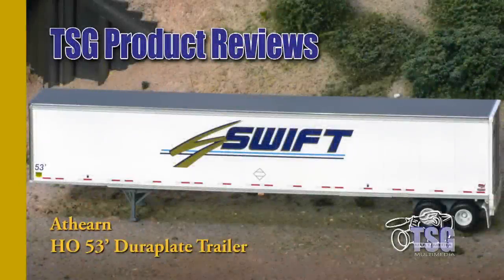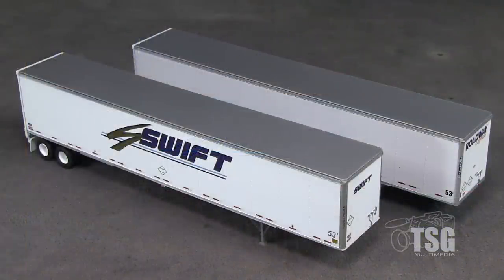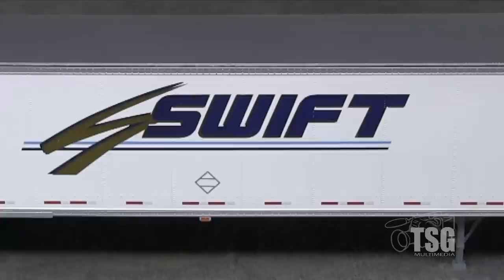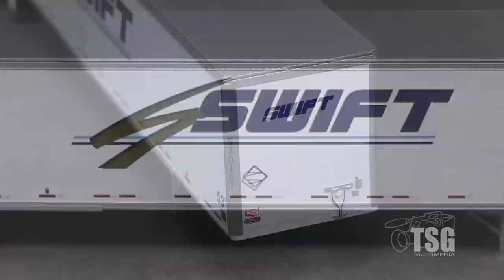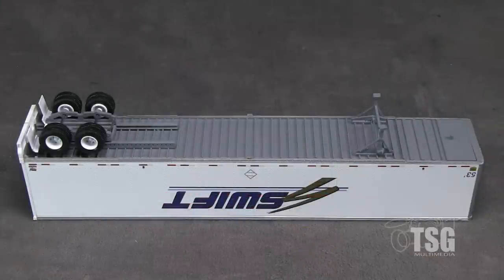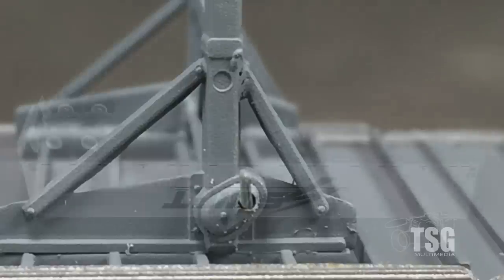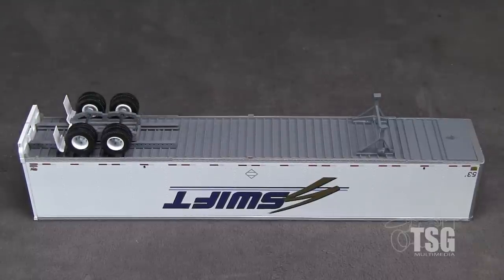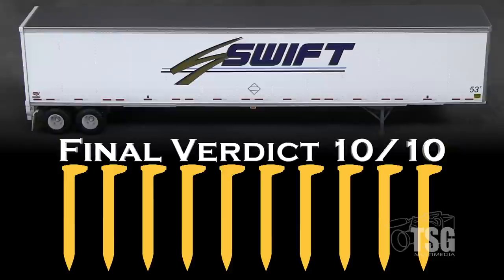HO Scale 53' Duraplate Trailer Athearn Product Review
This 53' trailer by Athearn could add a really great dynamic to your layout if you have an intermodal yard or just want to place it in a trucking facility.